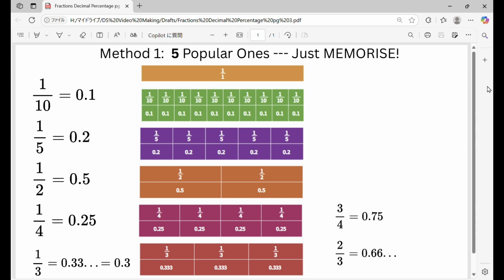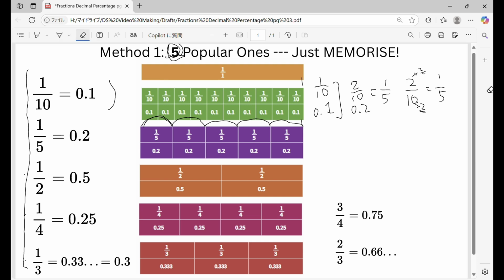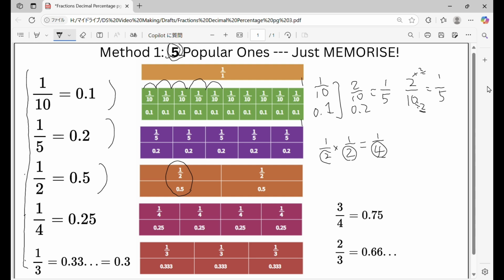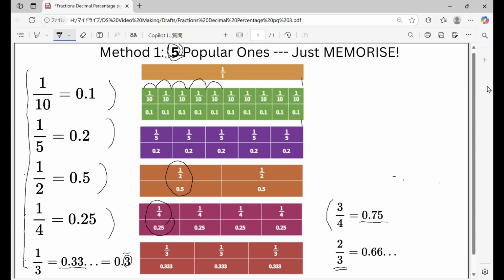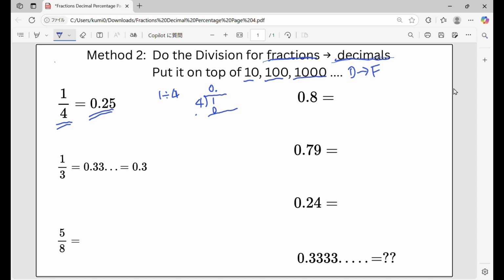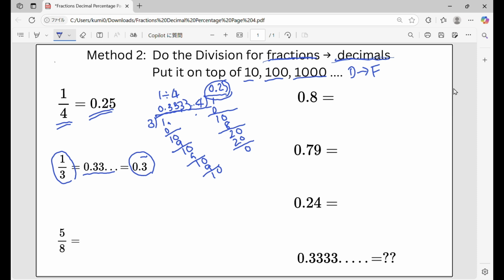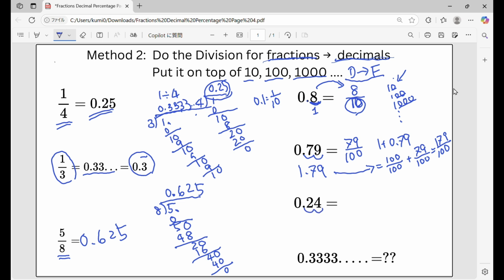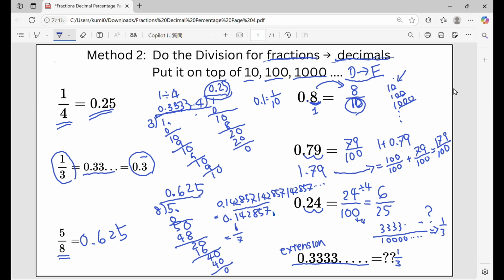Fractions Decimals Conversion